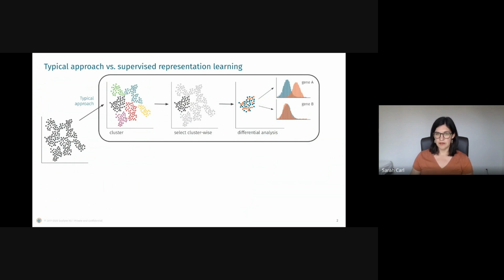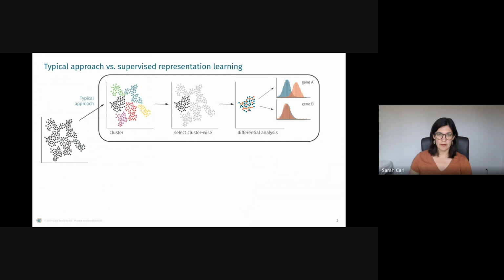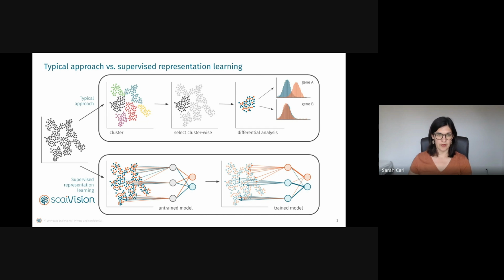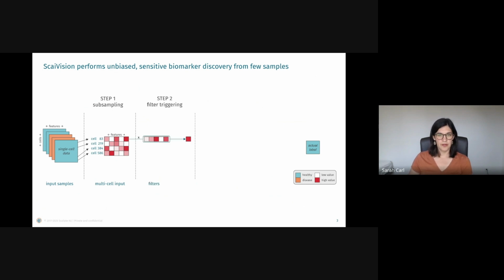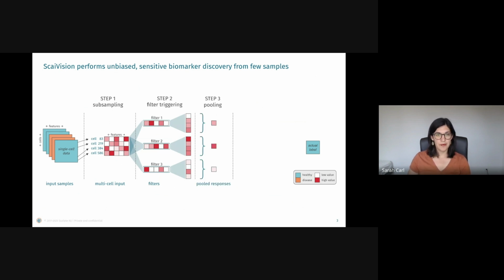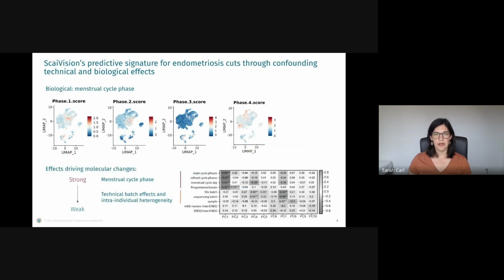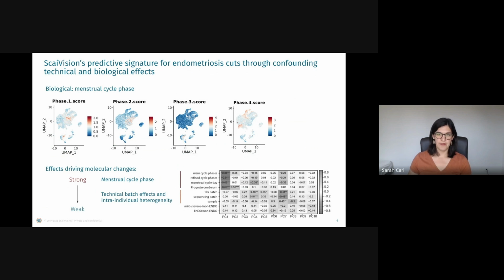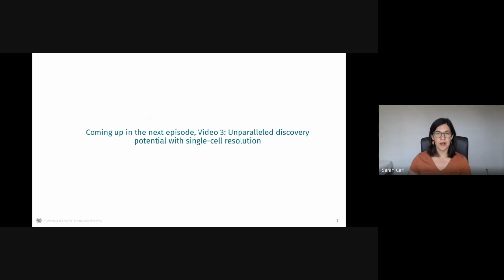Episode 2: Cutting through the noise with representation learning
In Episode 2 of our ScaiVision™ video series, our Director of Data Science, Sarah Carl, dives into our supervised representation learning approach, explaining why this "cluster-free" method is so powerful for cutting through biological and technical noise (like batch effects) to find the true drivers of clinical outcomes.